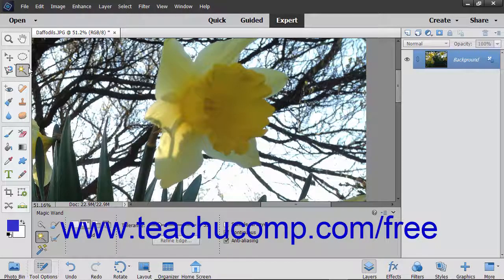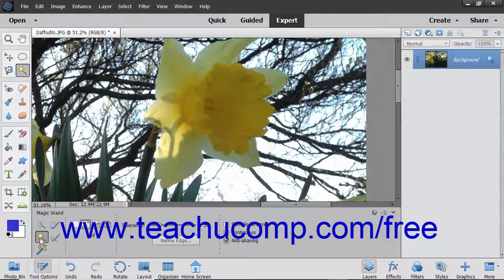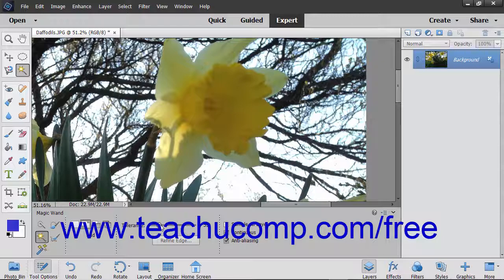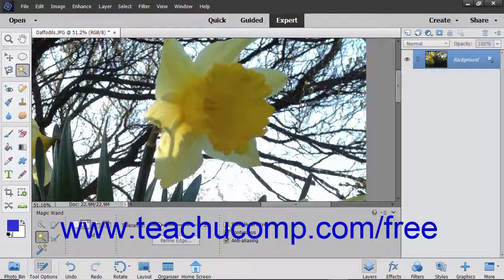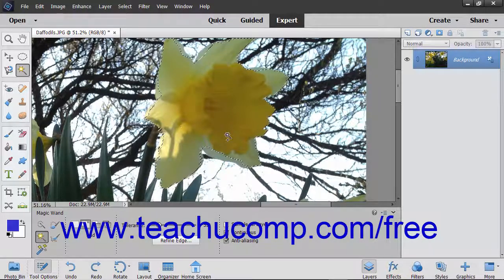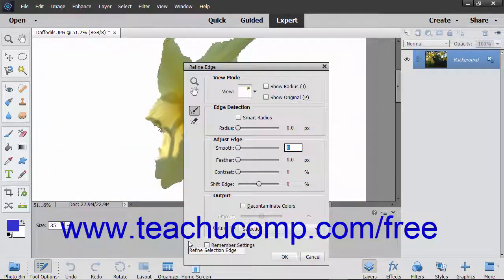Photoshop Elements 2019 Tutorial The Magic Wand Tool Adobe Training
Learn about The Refine Selection Brush Tool in Adobe Photoshop Elements A clip from Mastering Photoshop Elements Made Easy v. 2019. - the most comprehensive Photoshop Elements tutorial available. Visit us today!